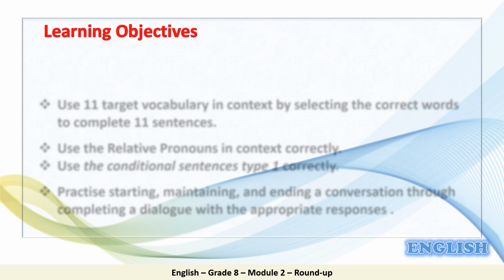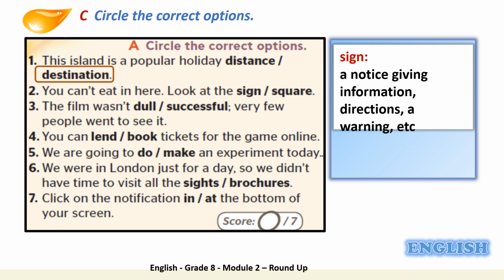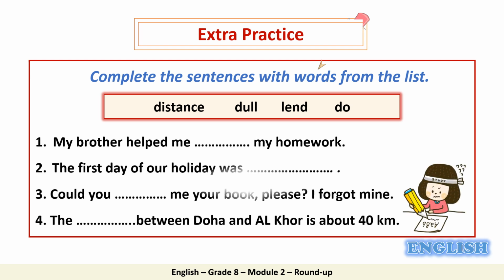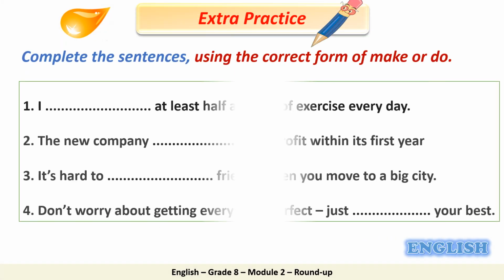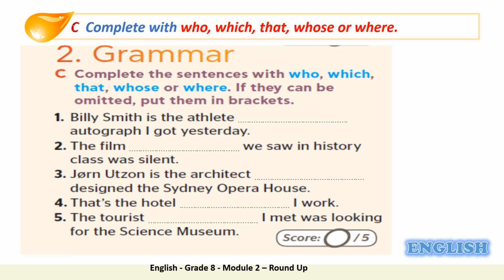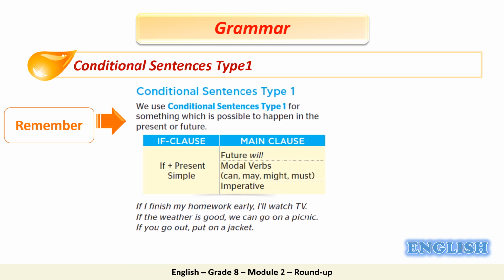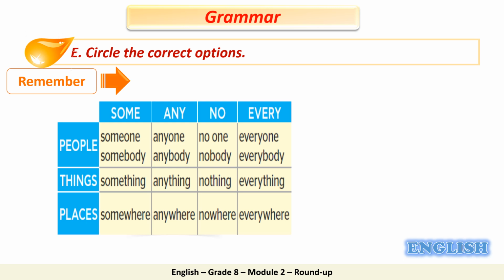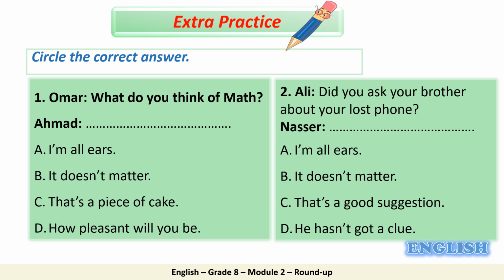Grade 8 English module 2 Round up